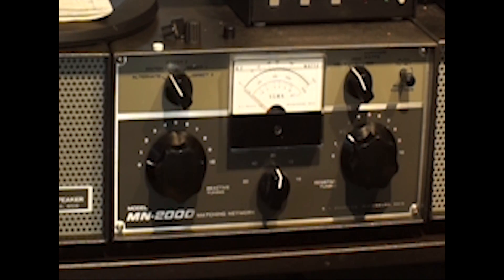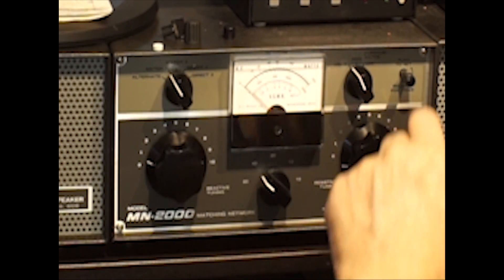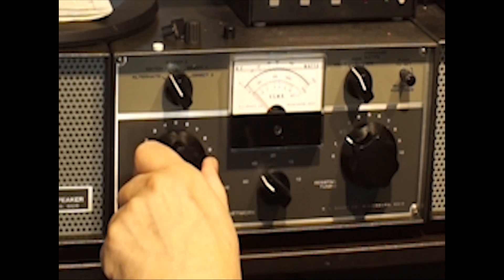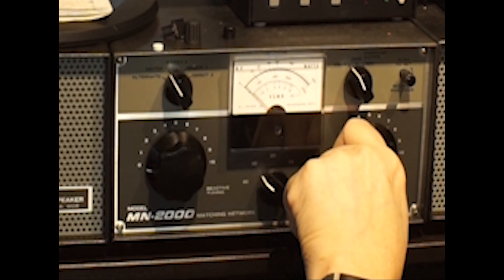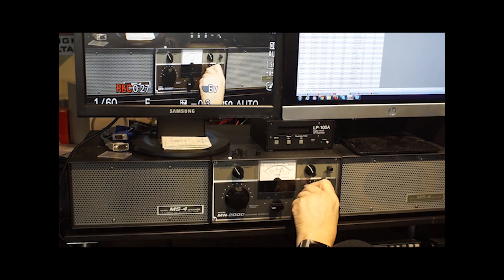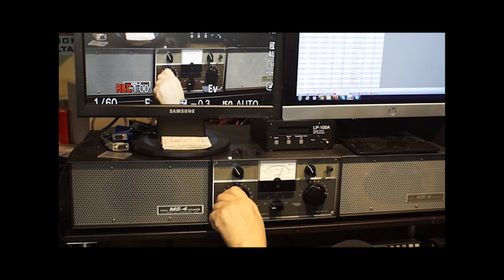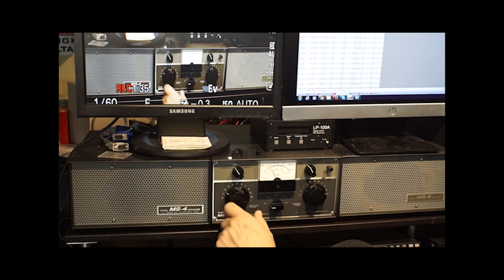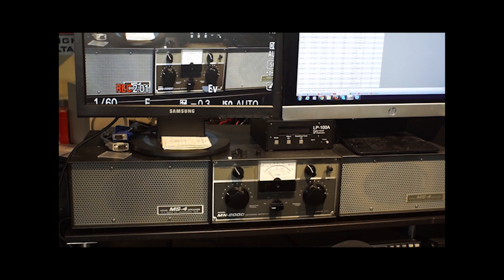Ham-Radio-Basics How to Tune a Manual Antenna Tuner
Jim, W6LG demonstrates how to tune a manual antenna tuner.  Jim tunes his 20 meters yagis on 40 and 80 meters.